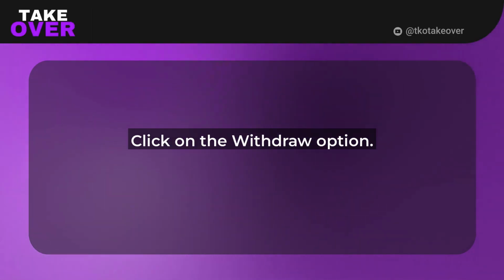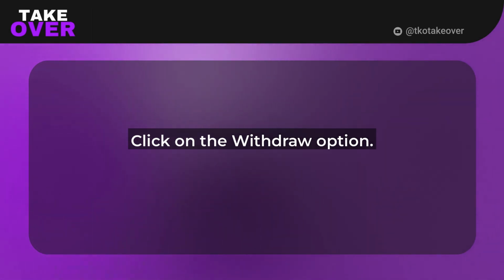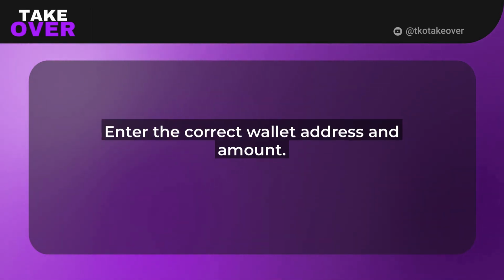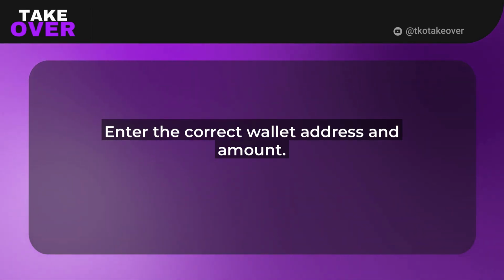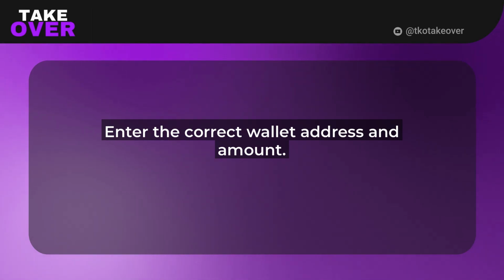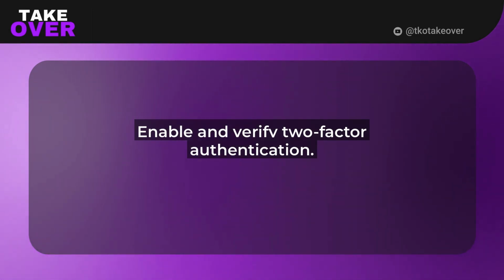How To Withdraw Usdt From Okx 2025